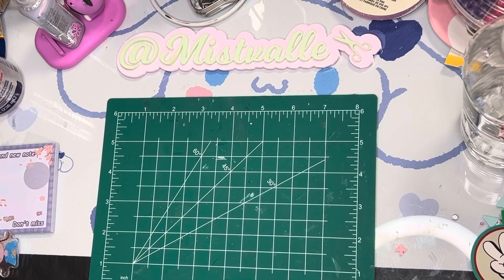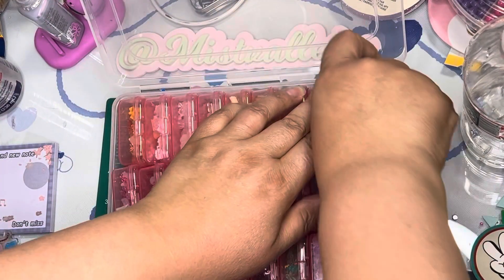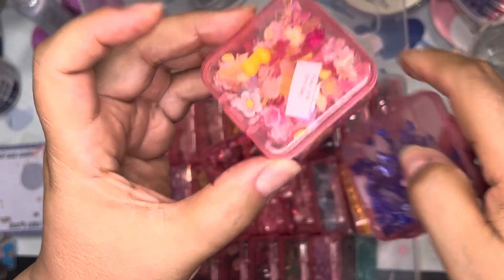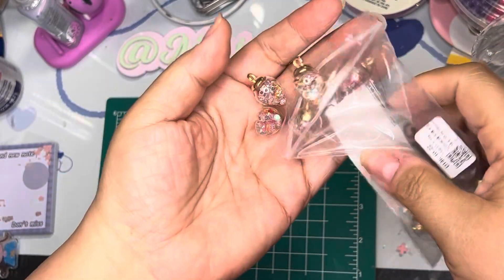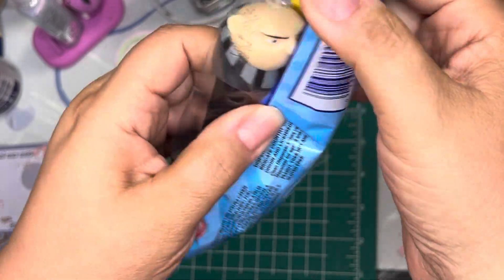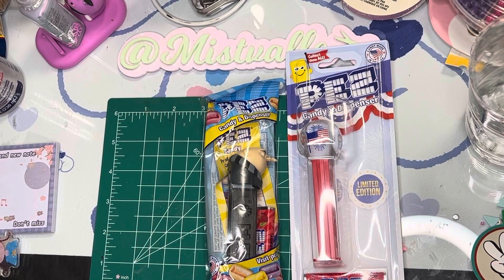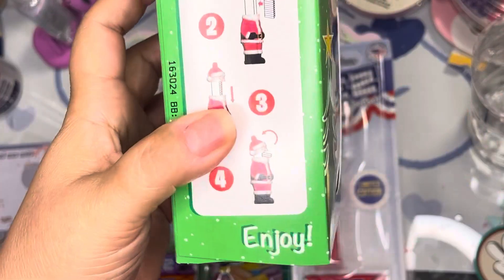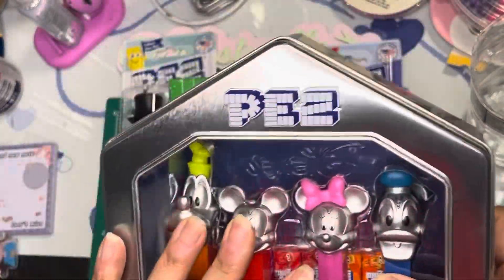TEMU one item and haul from PEZ.com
Temu got the pink case. Filled it with some of my sequence mixes. Great item

Keep on crafting ❤️🫶🏼❤️🫶🏼